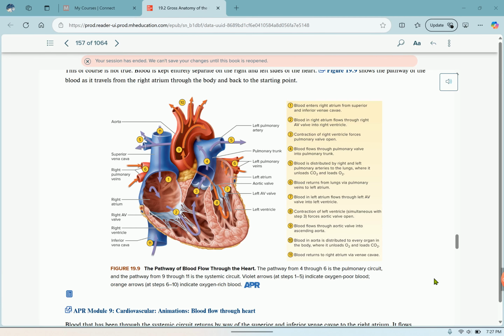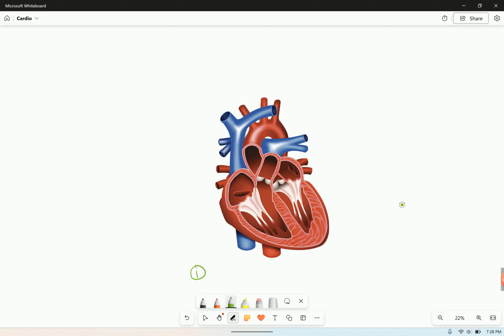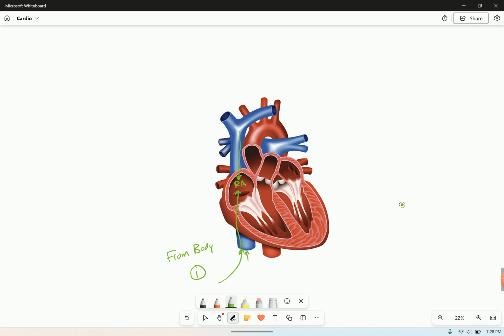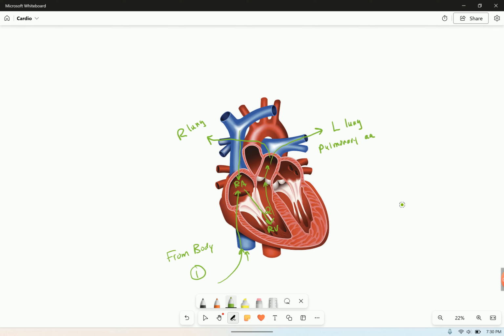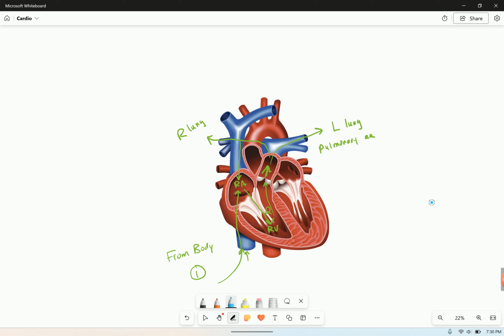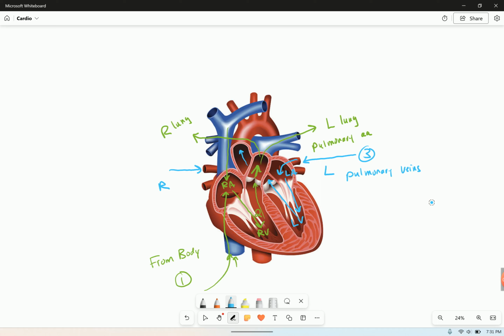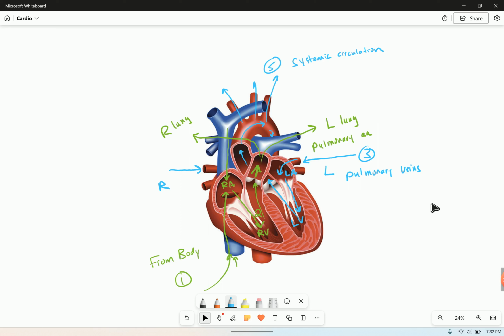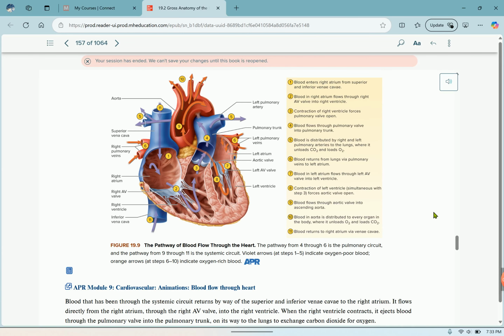Blood Flow Through The Heart